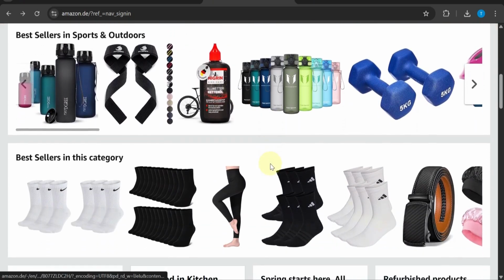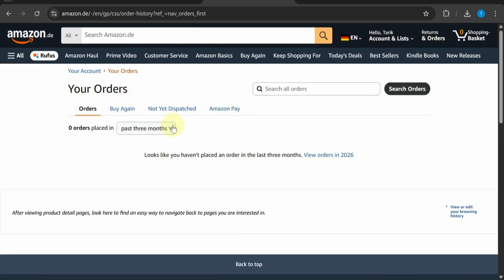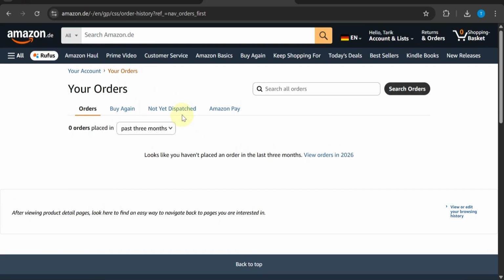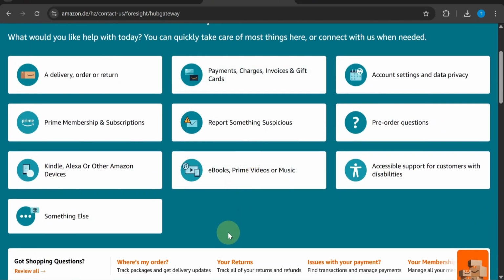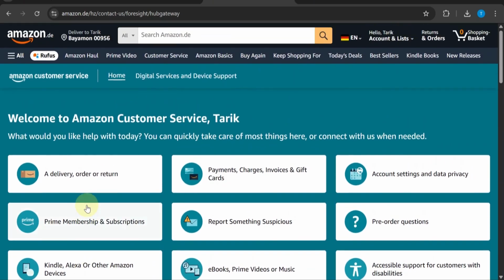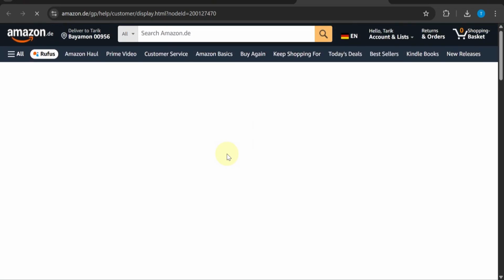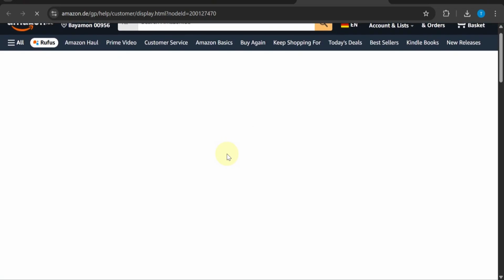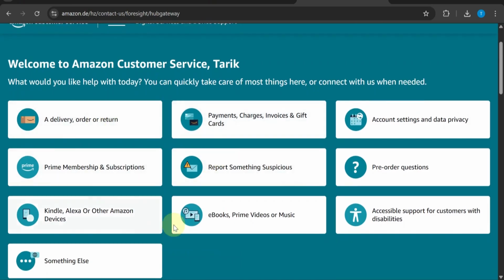How to Get a Refund on Amazon for Non Returnable Items Step by Step Guide[2026 GUIED]